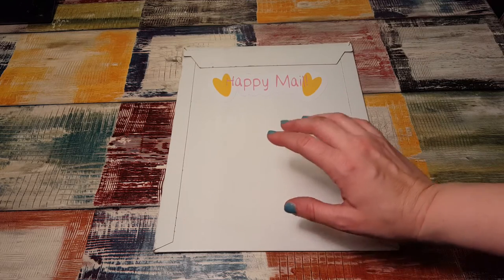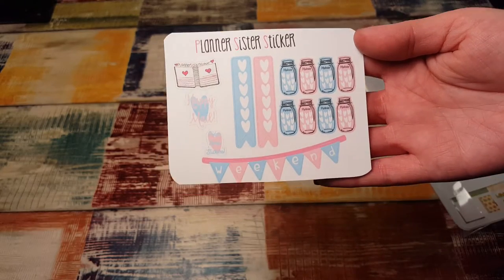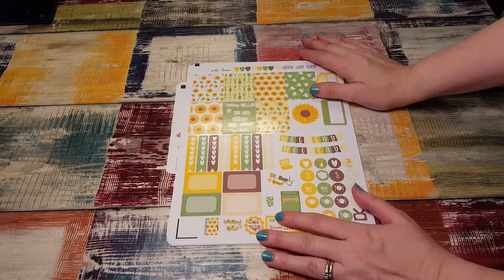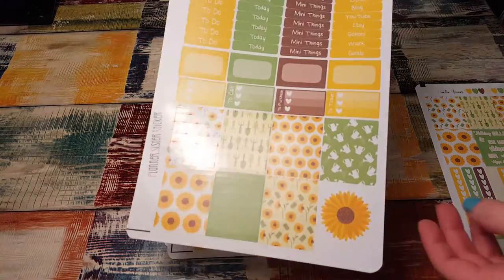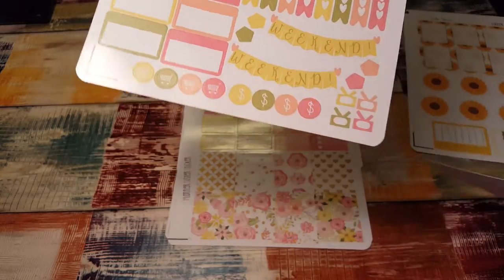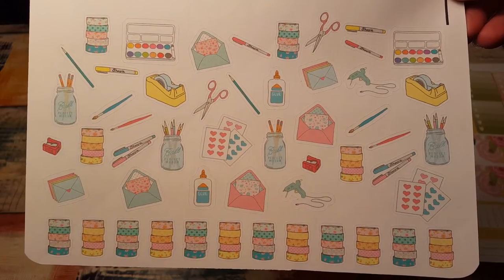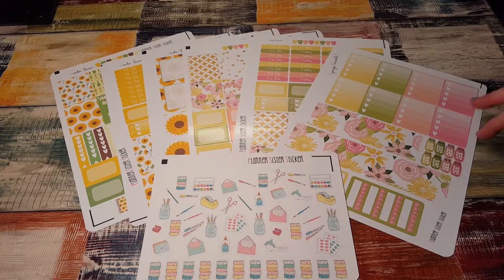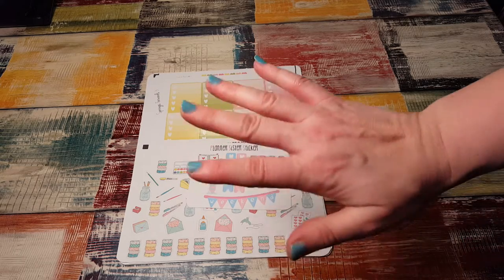ETSY STICKER SHOP / PLANNERSISTERSTICKER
In the mail today, another order from PlannerSisterSticker. This has quickly become one of my favorite shops.  And glossy.  I never thought I'd be ordering glossy stickers!! :)

Please comment and susbcribe.  I love interacting with you!